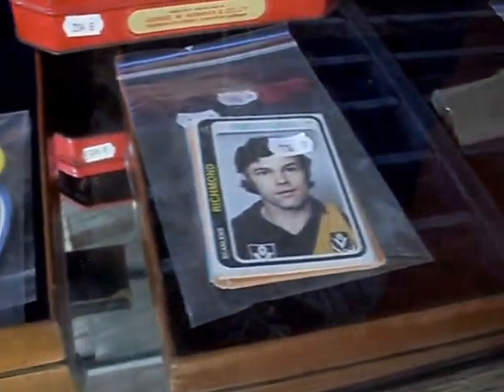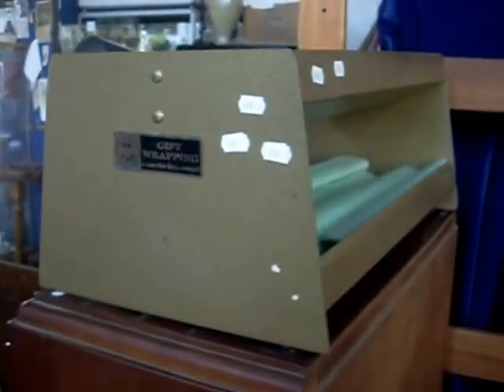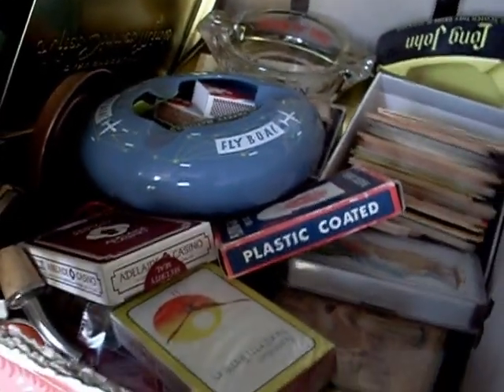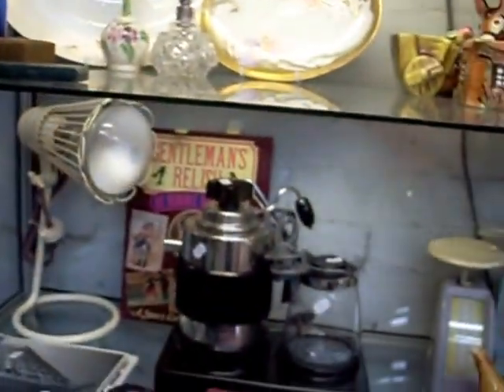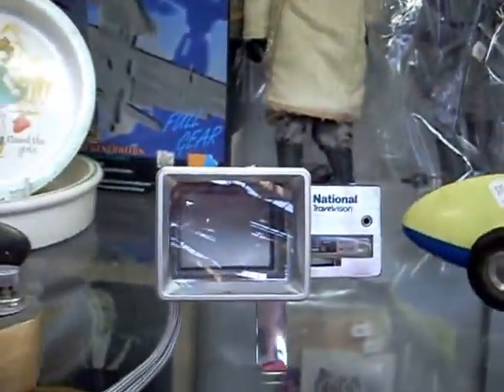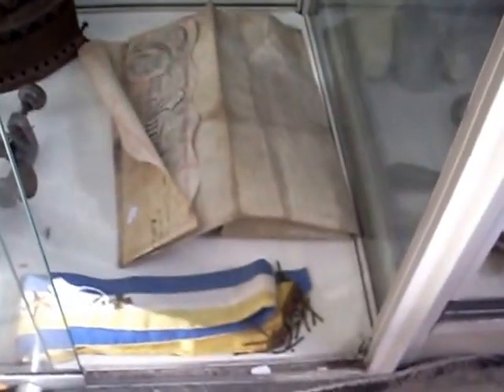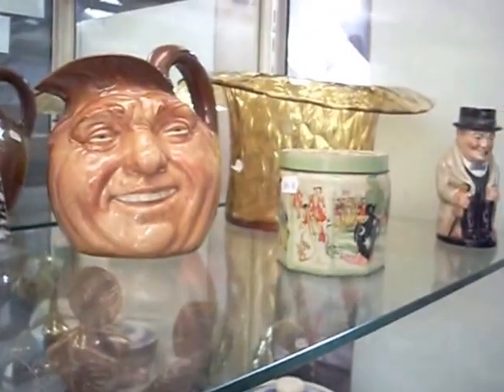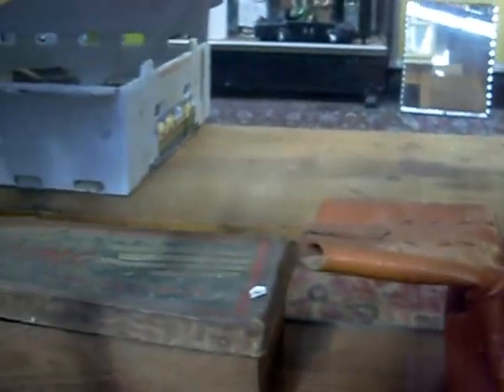Thursday 25th September 2014 Auction at The Collector Adams Weekly Walkabout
watch teh clip for a quick squiz of whats being sold this week! ;)